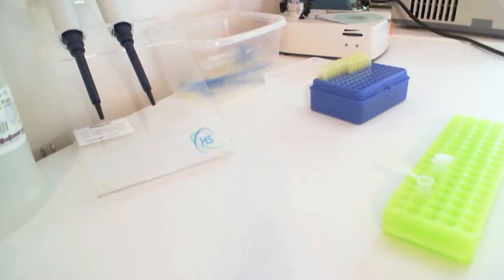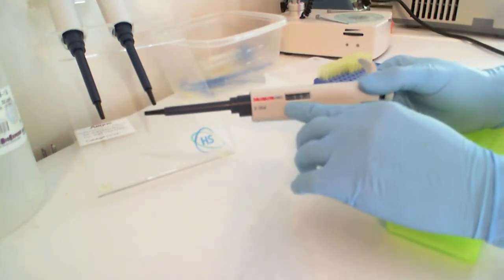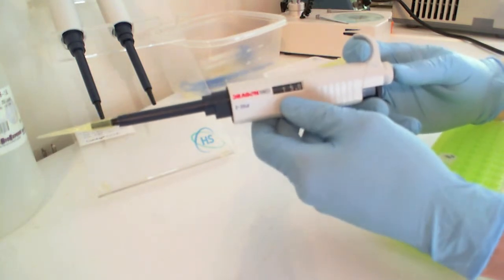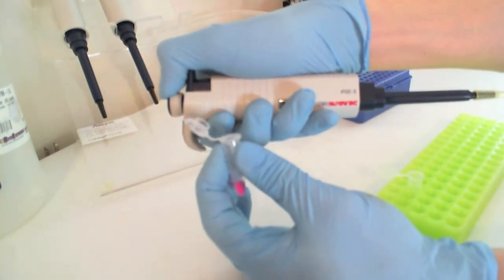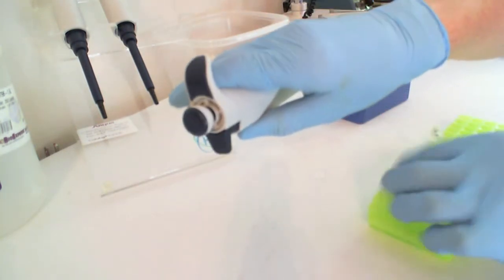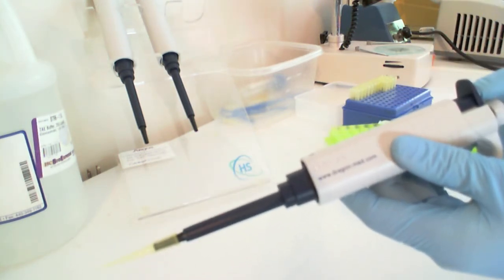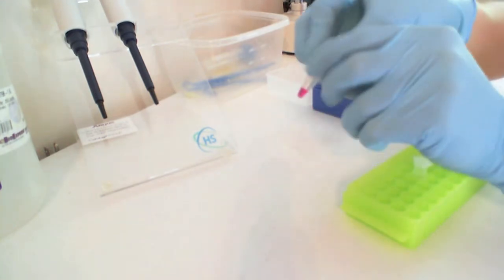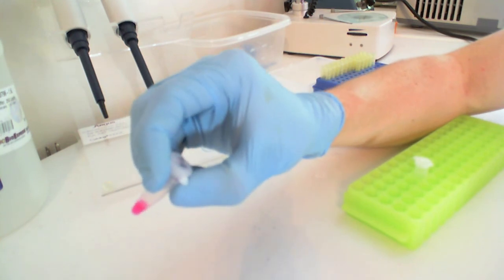Cloning a Fluorescent Gene - Chapter 1: Pipettes and Pipetting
The Supplementary Video to Chapter 1 of Cloning a Fluorescent Gene gives instructional hints on how to use a pipette and microcentrifuge tubes, the most common tools in biotechnology.

To learn more, or to bring biotechnology into your classroom, visit us